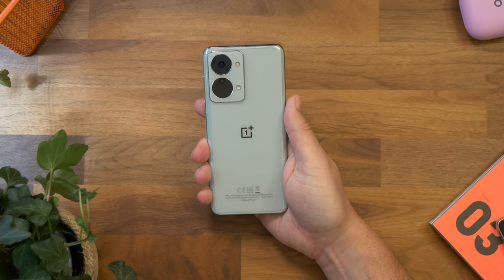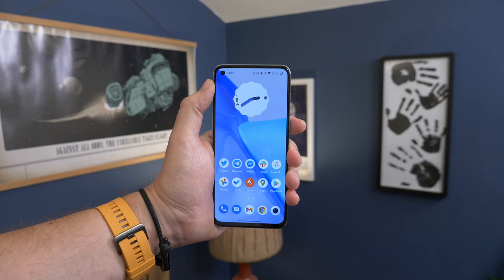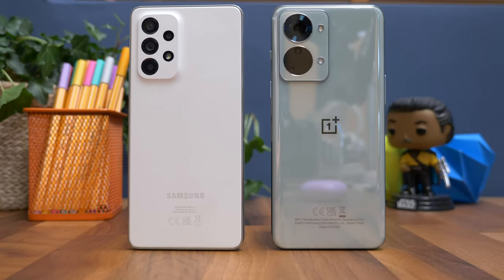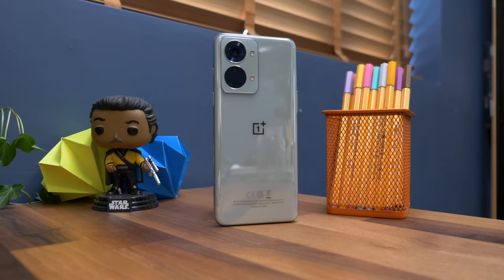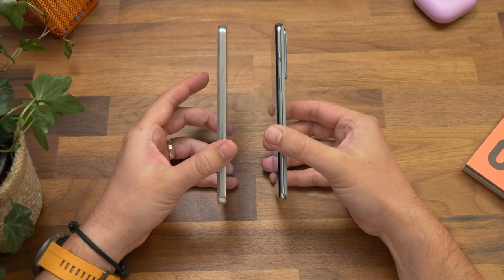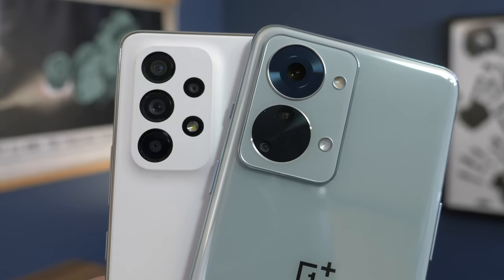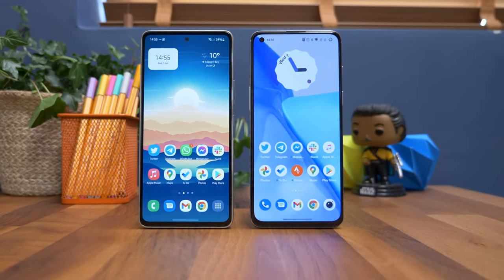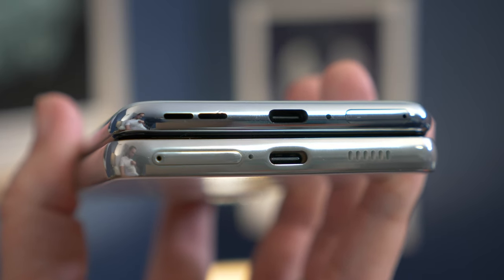Samsung Galaxy A53 vs OnePlus Nord 2T | Which should you buy?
For a while, OnePlus was the champion of offering great performance without the price. And that's still true to an extent, particularly when it comes to its Nord family.

The latest OnePlus Nord 2T is a lot of phone for the money, but how does it compare to the competitive mid-rangers from the big-names? Specifically, the Galaxy A53 from Samsung.

Both have very similar full retail prices, and each has its strengths and weaknesses. So which should you spend your money on?

See the best Galaxy A53 deal we've found in your area*

See the best OnePlus Nord 2T deal we've found in your area*